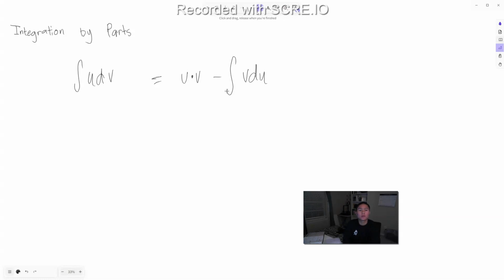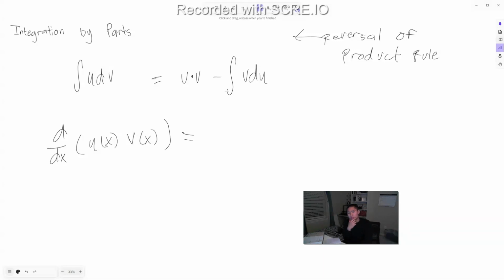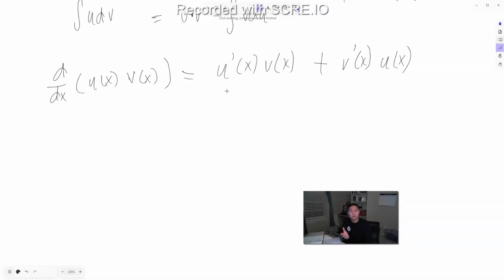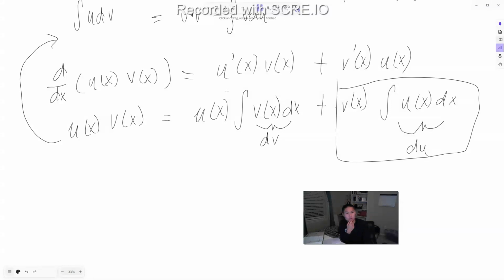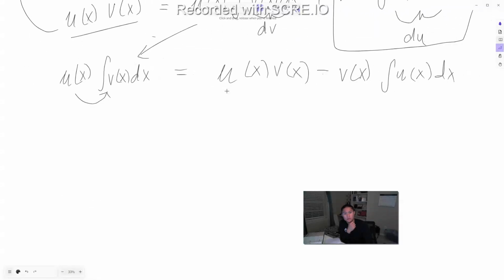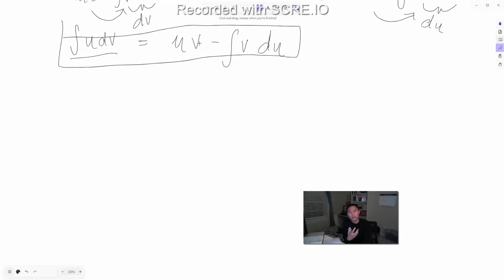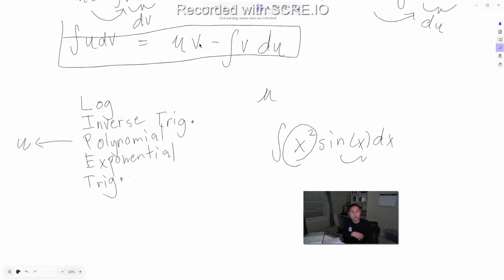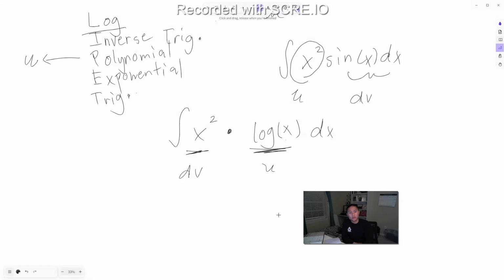Integration by Parts Proof